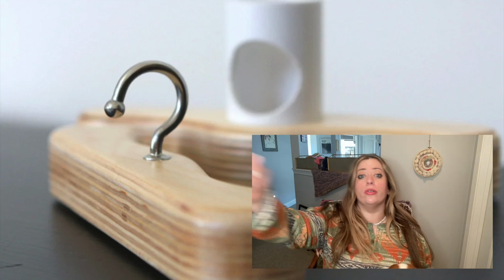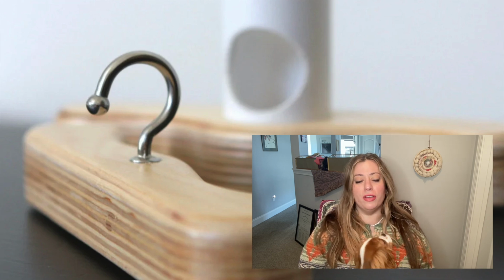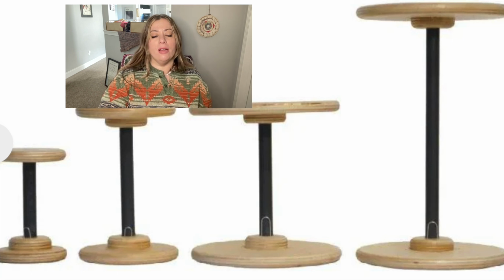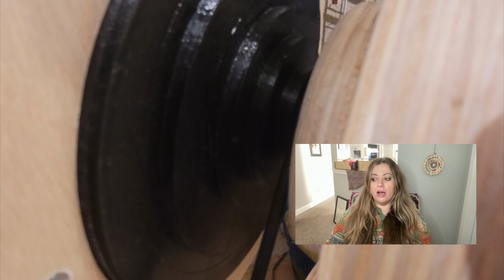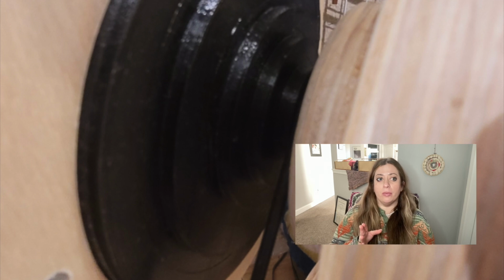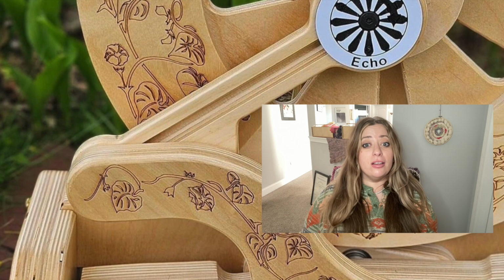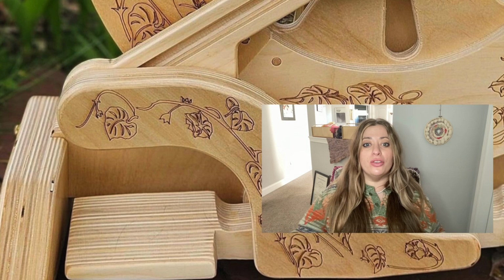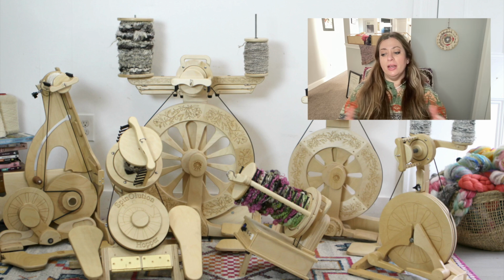What is the Best Spinning Wheel- Top 5 Considerations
🧶 Welcome to our Fiber Arts Vlog! In this video, we're diving into the important question: What is the Best Spinning Wheel? We'll discuss the top 5 considerations you need to keep in mind when choosing the perfect spinning wheel for your crafting needs. 🌟

1.  **Open Hook Orifice Option:** How it can impact your spinning experience and yarn quality.
2.  **Large Bobbin Size:** Benefits of larger bobbins and how they can improve your efficiency.
3.  **Variety of Speed Settings:** Why having multiple speed options is crucial for different types of fibers and spinning techniques.
4.  **Smooth Treadle:** The importance of having a treadle that operates smoothly for a more enjoyable and less straining experience.
5.  **Made in the USA & Versatility:** The advantages of choosing a well-crafted, versatile spinning wheel that supports American craftsmanship.

Join us as we break down each of these factors and provide our top recommendations based on personal experience and expert knowledge. Whether you're a beginner or an advanced spinner, this guide will help you make an informed decision and find the spinning wheel that's just right for you.

More on the models